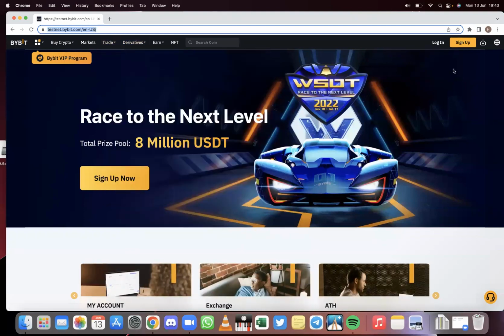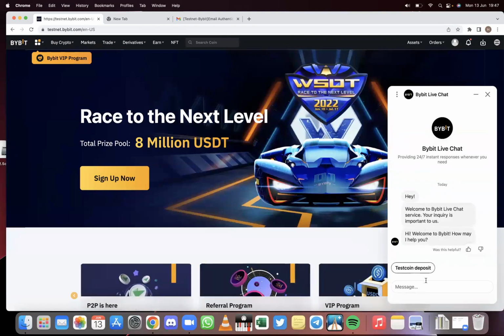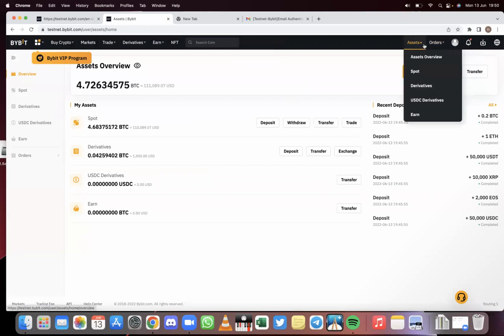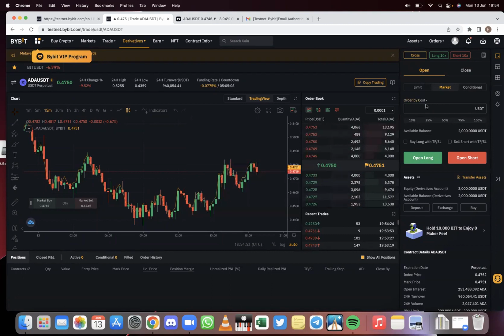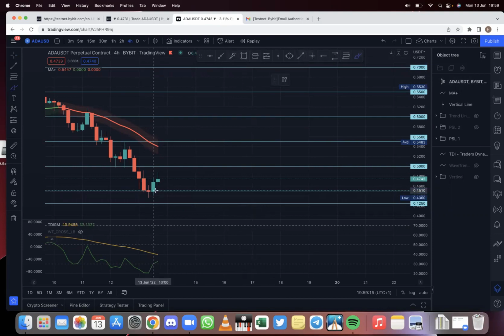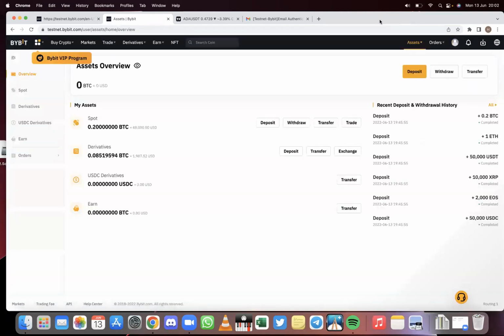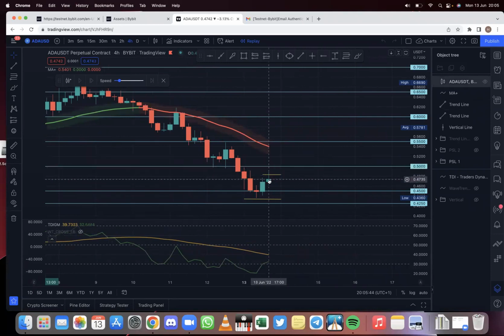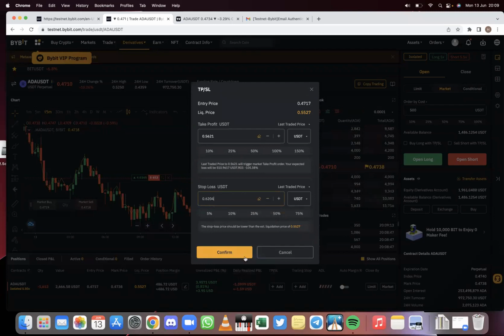Inscrivez-vous et recevez un bonus de 5 030 USDT maintenant ! - bybit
👉 ByBit Deposit, Trade and Earn Up to 2,000 USDC in Bonuses!